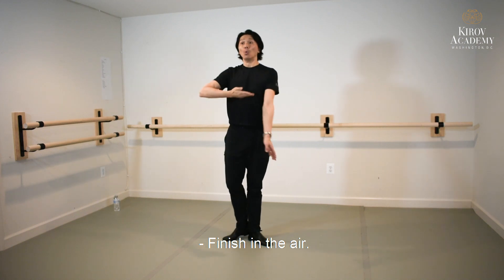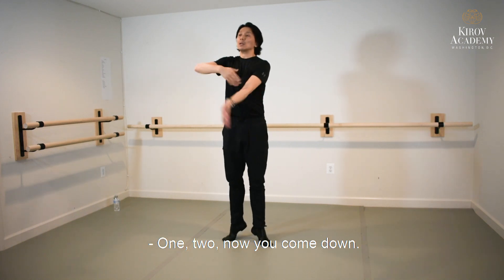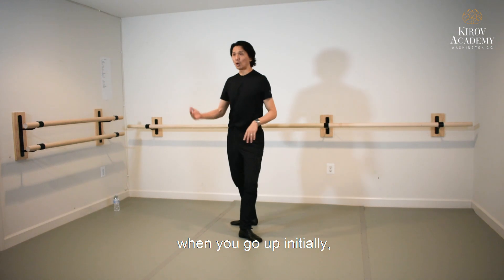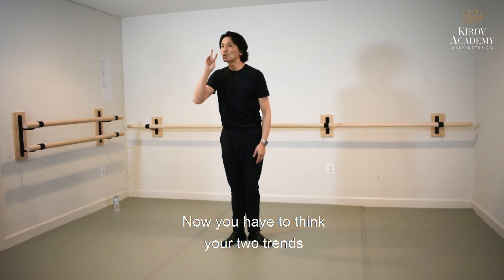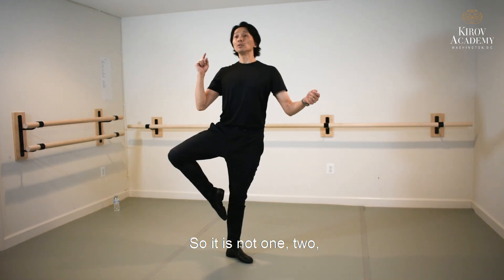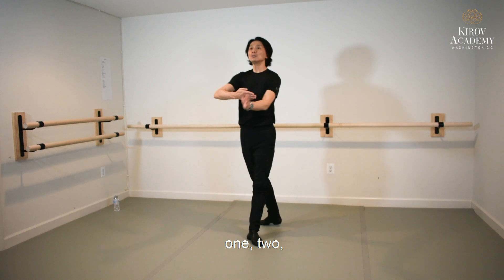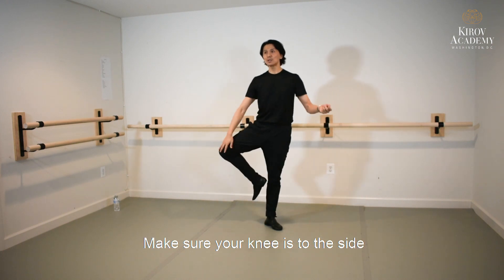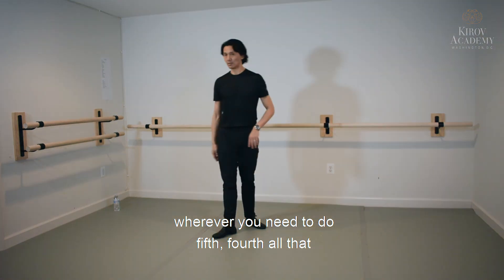Tips on Executing Double Pirouette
There are two things that students should remember when it comes to executing double pirouettes successfully.

1. Spotting two times during the movement.

2. Timing of when the knee comes up and when it comes down.

It’s important to have an internal rhythm while doing this.